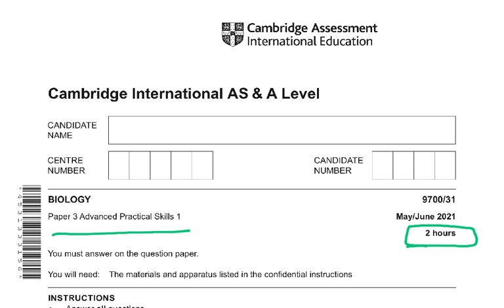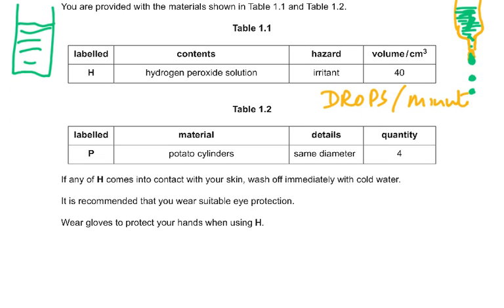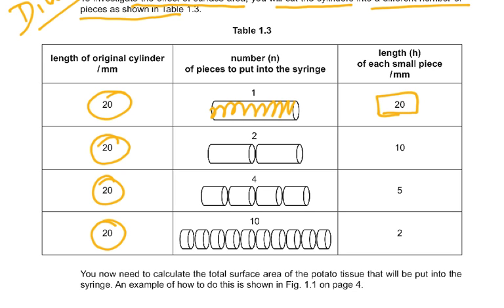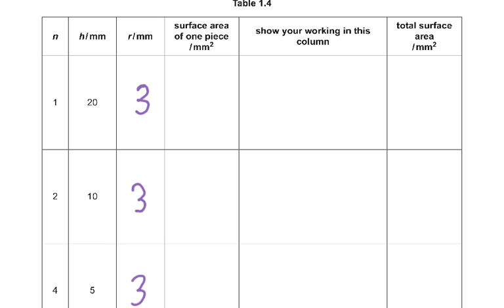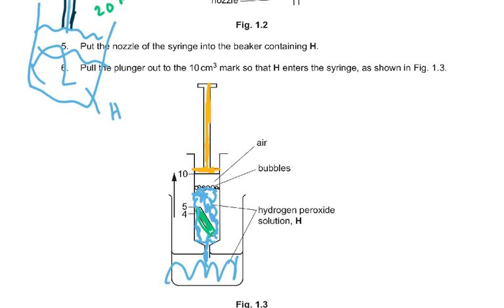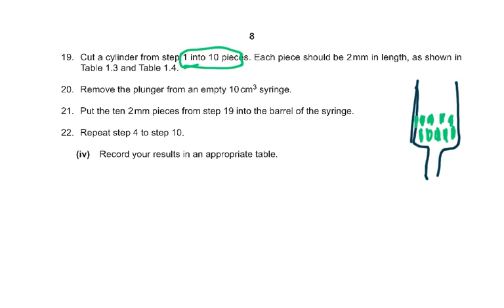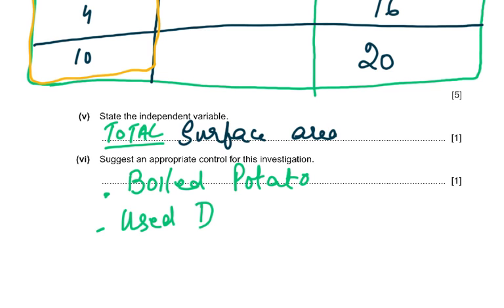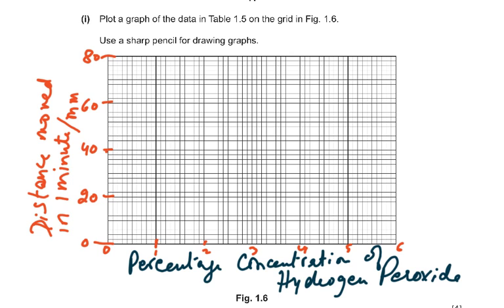A LEVEL BIOLOGY JUNE 21 PAPER 31 Q1 EXPLAINED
PAPER 31
Question  ONE EXPLAINED WITH PRACTICAL DETAILS